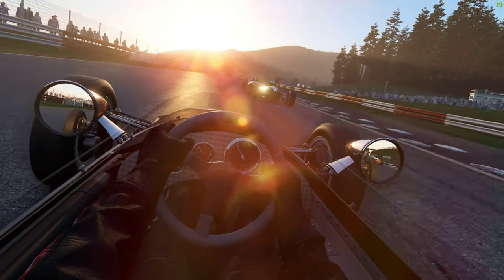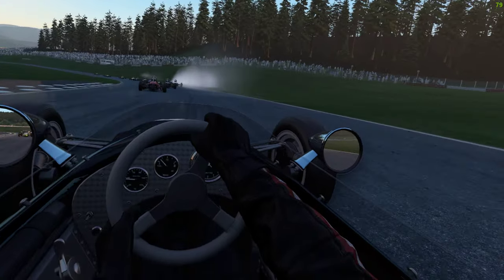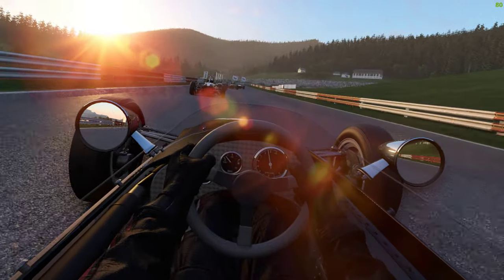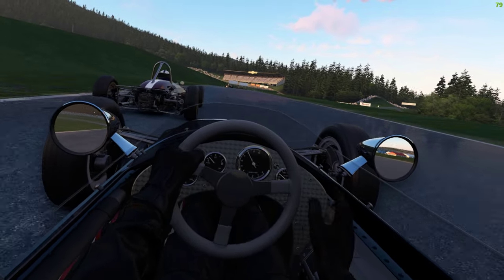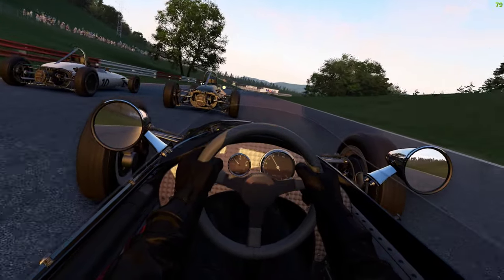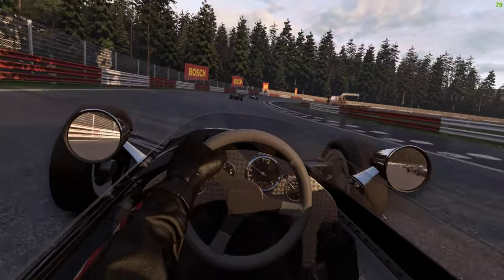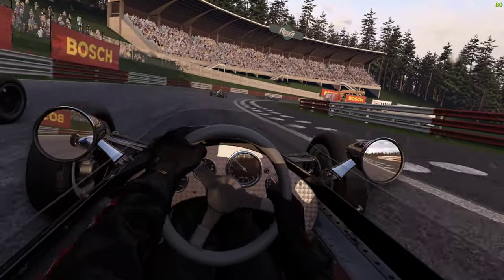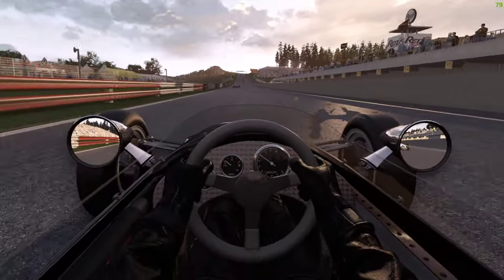Automobilista 2 Classic Combo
Back to basics with the Formula Junior